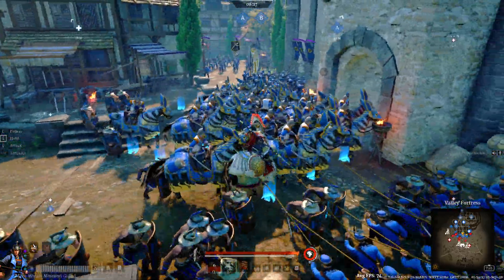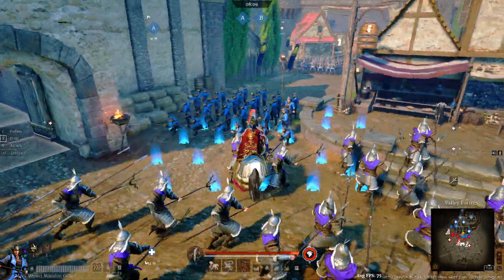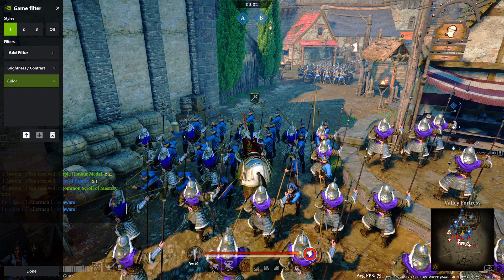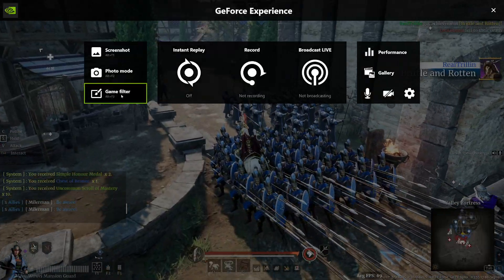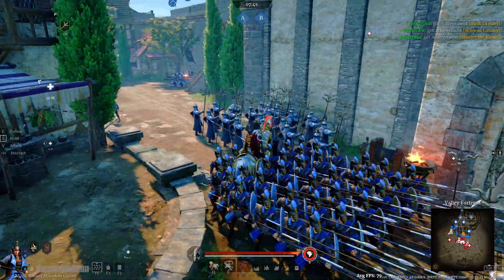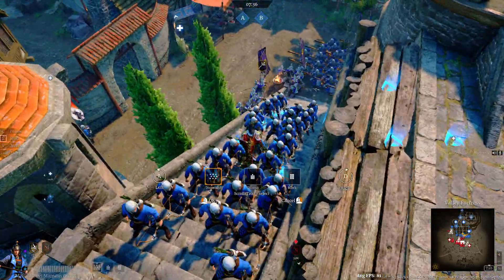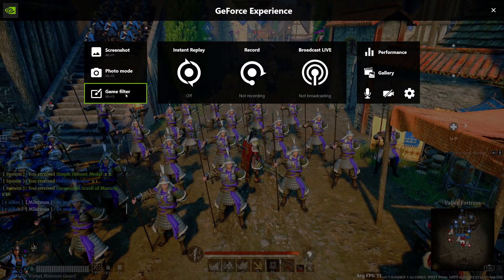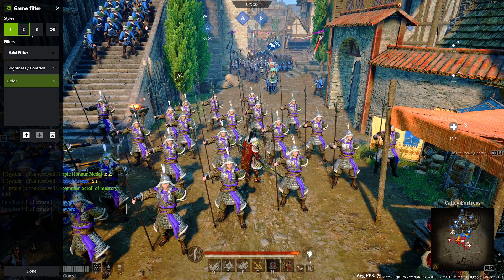How To Color Correct Conquerors Blade | Graphics | Tutorial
Quick video guys cause I had people asking why the colors in my game is so vibrant, this is what I do and its only cause I have a NVIDA graphics card.

Hope you guys enjoyed. Please click the link below if you're a new, current, or returning player!

Conquerors Blade is free to play on steam

Tags-
Conquerors Blade Medieval Multiplayer MMORPG MMO PVP PVE Units Beginner New Player Helheim Update Guide TheLazyPeon Expansion Overview Best Units Strategy Norsemen Vikings Third Person RPG ARPG Castle Siege Point Capture First Impressions 2022 Worth Playing Review Endgame